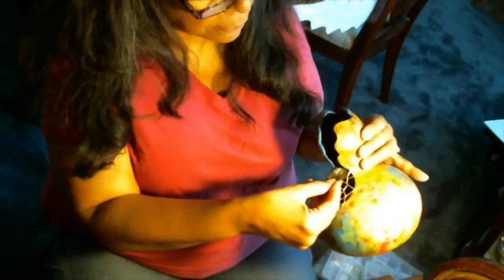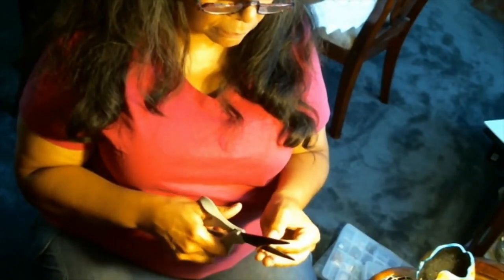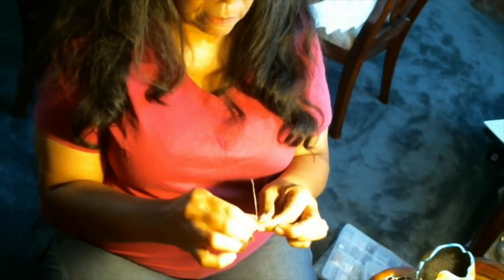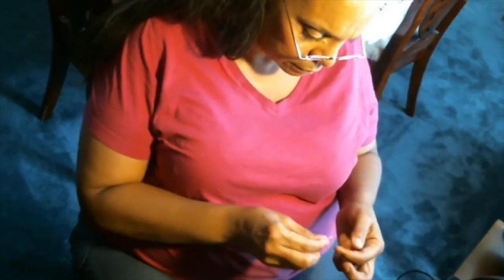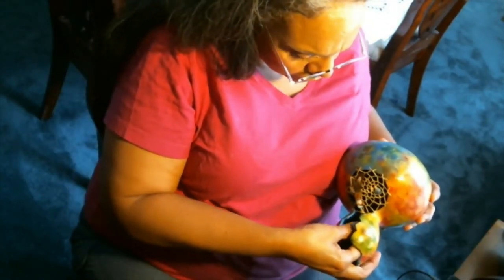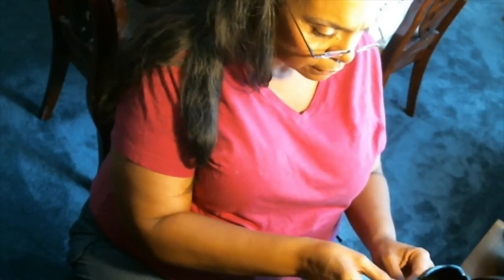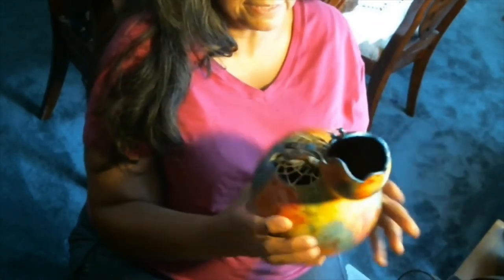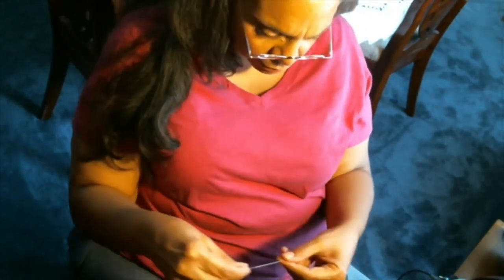Gourd Art Decorating a Vessel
Decorating a home-grown, hand painted gourd with dreamcatcher, feathers and beads.
When you make peace with yourself, you make peace with the world. Understand your feelings and look for good things, and it can help you find peace and awareness as if you are seeing through the eyes of the world.

Profound truths are the realm of Native American art. The gift of happiness truly lies within our own hearts and minds. We control our happiness and not by circumstances. If we want to be happy, we cannot control others' thinking, and others cannot control our thinking. However, our positive thinking will attract their positiveness inside and reflect in our world. We will cultivate a source of inner peace. When we can take charge and determine our experience in nature, we will naturally create pleasantness for ourselves and others.

Native American Children's Books!
By Author: Tyrese Gould Jacinto

Indigenous App

To drop us a line:
NAAC